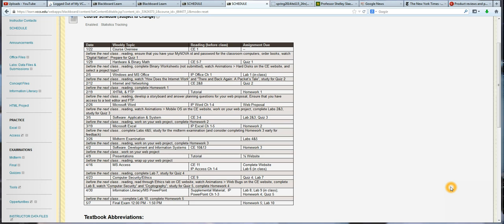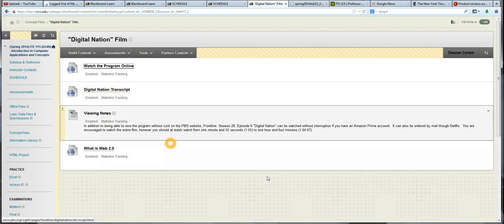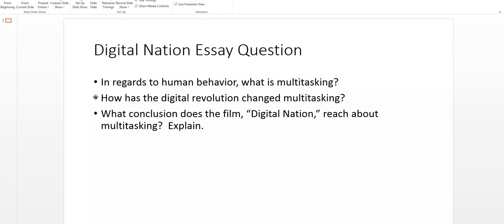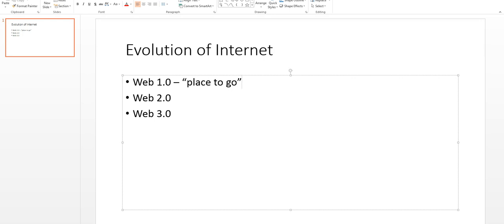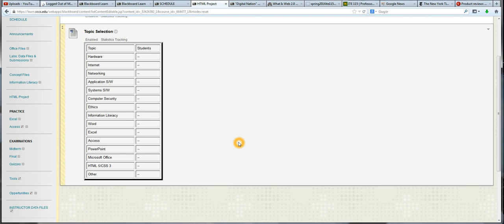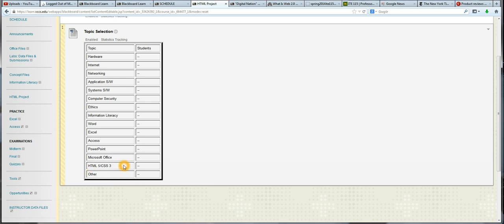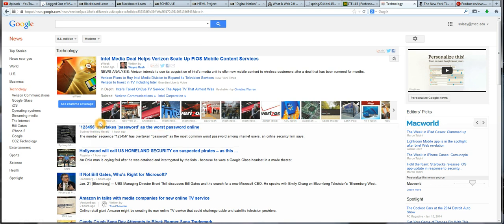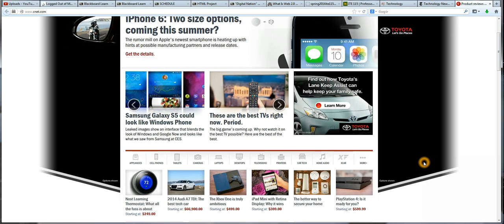Spring 2014 ITE 115-24N Discussion of "Digital Nation" and Current Event Topic